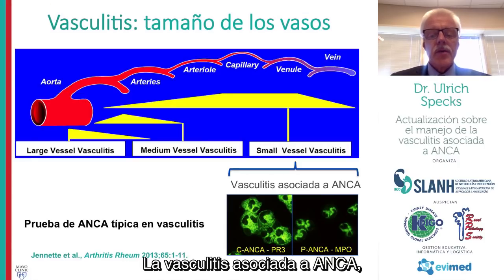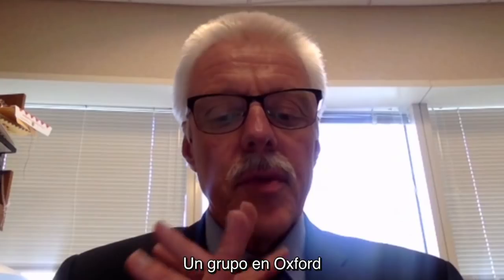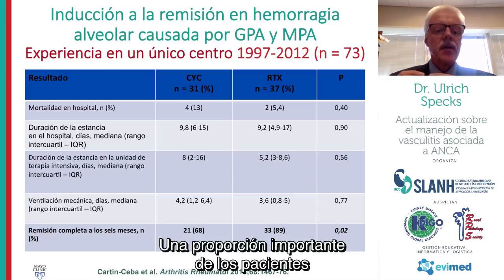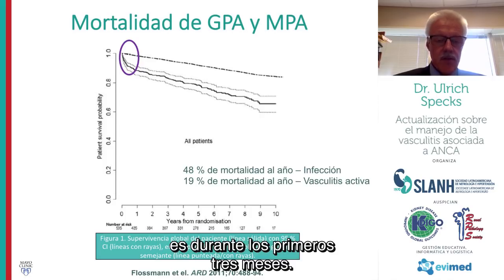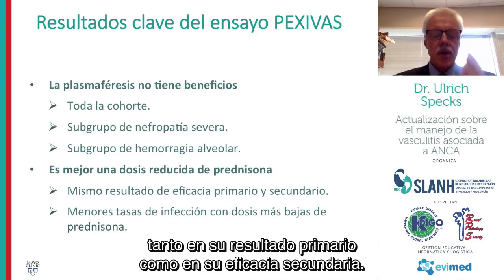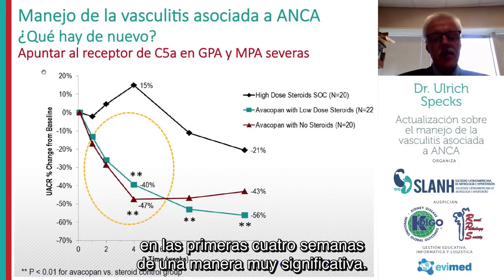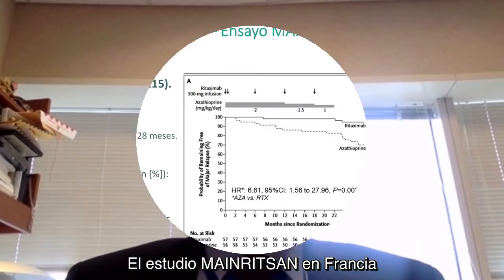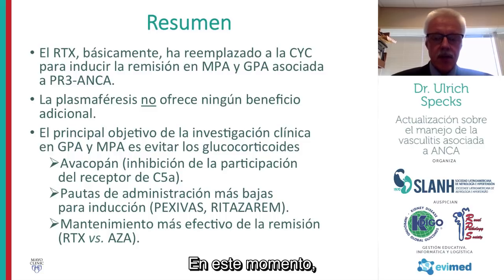Conferencia Dr. Ulrich Specks: "Actualización sobre el manejo de la vasculitis asociada a ANCA"